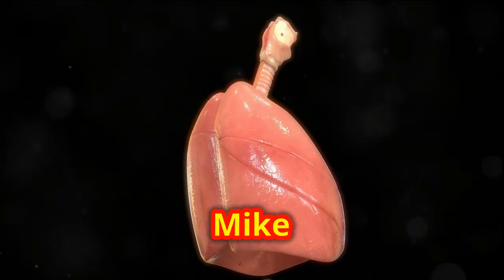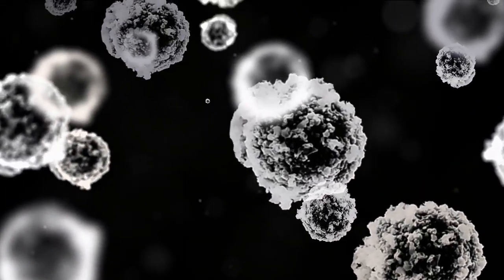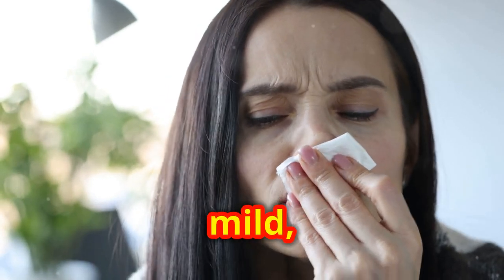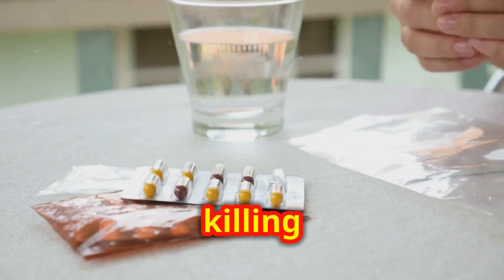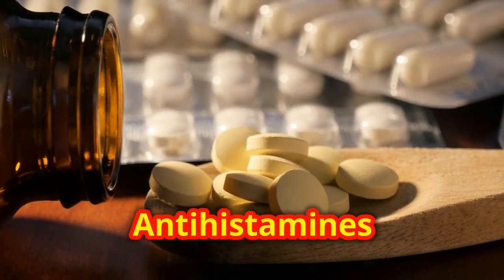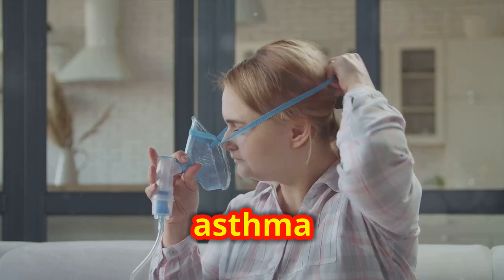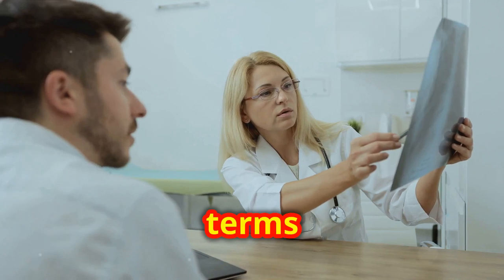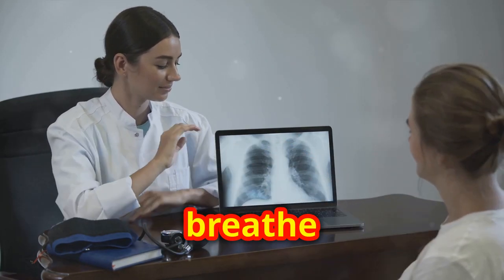Breathing Easy: A Deep Dive into Respiratory Health by 𝐓𝐡𝐞𝐀𝐬𝐭𝐡𝐦𝐚𝐂𝐮𝐫𝐞𝐬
Breathing Easy: A Deep Dive into Respiratory Health by 𝐓𝐡𝐞𝐀𝐬𝐭𝐡𝐦𝐚𝐂𝐮𝐫𝐞𝐬 Breathing Easy: A Deep Dive into Respiratory Health by 𝐓𝐡𝐞𝐀𝐬𝐭𝐡𝐦𝐚𝐂𝐮𝐫𝐞𝐬 Breathing Easy: A Deep Dive into Respiratory Health by 𝐓𝐡𝐞𝐀𝐬𝐭𝐡𝐦𝐚𝐂𝐮𝐫𝐞𝐬

More than 480 million people around the world suffer from asthma, and around 350,000 people die from it each year. But why do people get asthma, and how can this disease be deadly?

Are you tired of struggling with asthma? Discover the best treatments for asthma today and breathe easier. Say goodbye to suffering and improve your quality of life with theasthmacures. Don't wait, watch now!

Suffering from asthma? Don't worry, we've got you covered. In this video, we'll share the best asthma treatments to help you breathe easier and live your life to the fullest. Say goodbye to asthma.

Are you tired of struggling with asthma? Look no further! In this video, we'll share the best asthma treatments to help you breathe easier.

Allergen
Allergy
Alveoli
Antibiotic
Anticholinergics
Antihistamine
Anti-inflammatory
Asthma
Bacteria
Beta2-agonists
Breath sounds
Breathing rate
Bronchial tubes
Bronchioles
Bronchodilator
Bronchospasm
Carbon dioxide
Chronic disease
Cilia
Clinical trials
Contraindication
Dander, animal
Decongestant
Dehydration
Diaphragm
Dry powder inhaler (DPI)
Dust mites
Dyspnea
Exacerbation
Exercise-induced asthma
Exhalation
(HEPA) high-efficiency particulate air filter
Histamine
Holding chamber
Humidification
Hydrofluoroalkane Inhaler (HFA)
Hyperventilation
Immune system
Indication
Inflammation
Inhaler
Inhalation
Irritants
Leukotriene modifier
Medical history
Metered dose inhaler (MDI)
Mold
Monitoring
Mucus
Nasal spray
Nebulizer
Non-steroidal
Oxygen
Peak Expiratory flow rate
Peak flow meter
Personal best peak expiratory flow (PEF)
Pneumonia
Pollen
Pollen and mold counts
Productive cough
Puffer
Pulmonary function tests (PFTS)
Pulse oximetry
Respiration
Sinuses
Spacer
Spirometry
Sputum
Steroid
Symptom
Theophylline
Trachea
Triggers
Vaccine
Wheezing

What are antibiotics?
Antibiotics are medicines that fight bacterial infections in people and animals. They work by killing the bacteria or by making it hard for the bacteria to grow and multiply.

Asthma - Breathe Easy Lung Detox

In this video, we'll discuss asthma, including the differences between asthma and COPD, exercise-induced asthma, and respiratory care. Breathe easy with these lung detox tips!

Looking for ways to breathe easy with asthma? Featuring TheAsthmaCures and TheAsthmaCuresShorts. Learn asthma, exercise-induced asthma, and respiratory care tips.